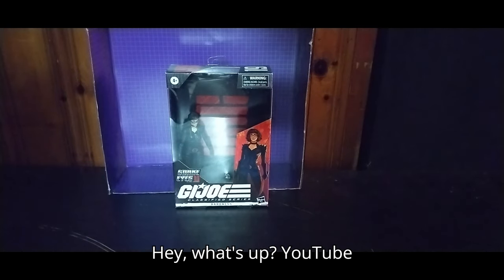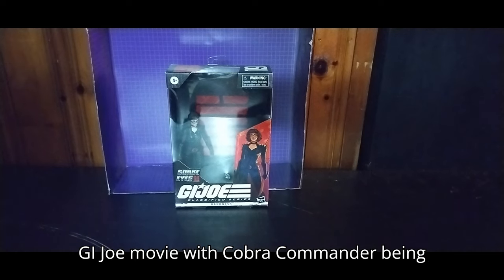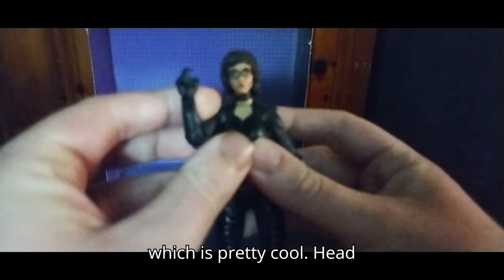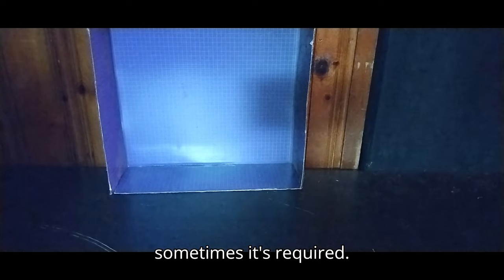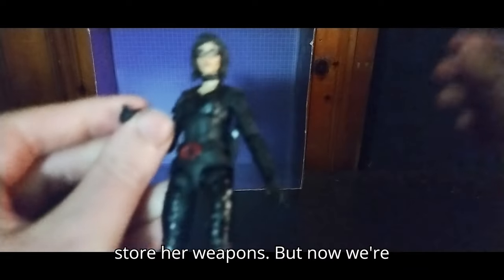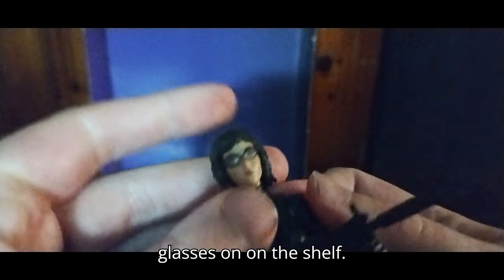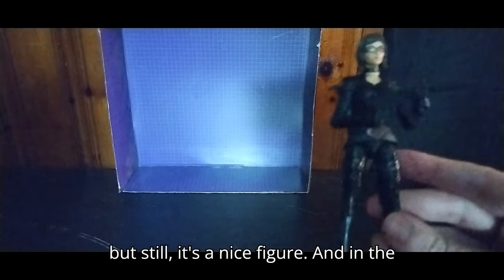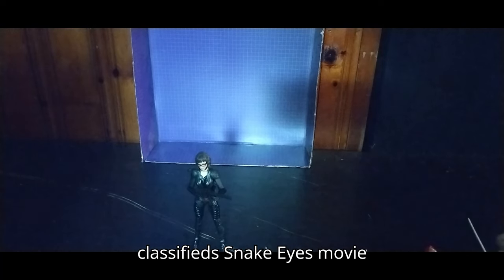Eddie Hill reviews GI JOE Classified Snake Eyes movie Baroness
Join Eddie Hill as he reacts to a scene from the Snake Eyes movie featuring the Baroness from GI JOE. Watch as he reviews and shares his thoughts on this iconic character's portrayal in the film. Don't miss out on this insightful commentary from a true GI JOE fan!